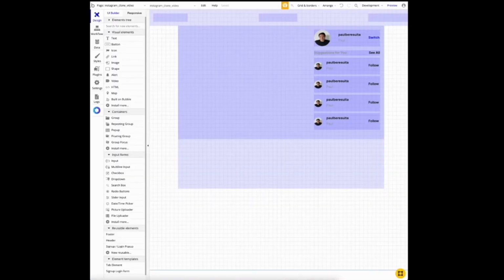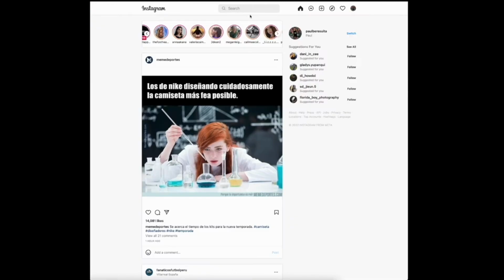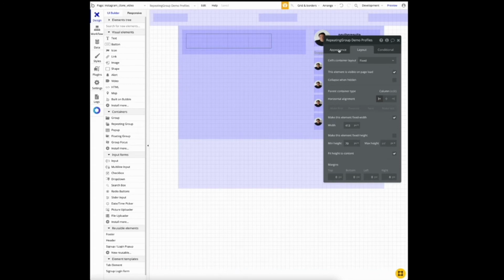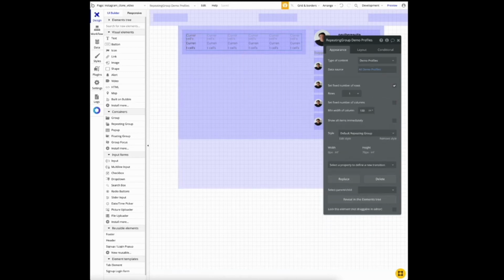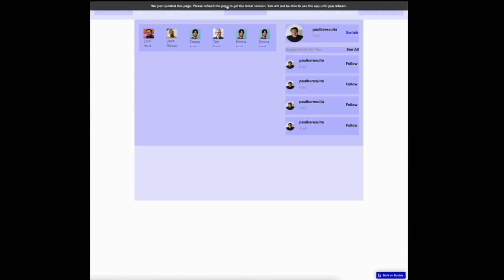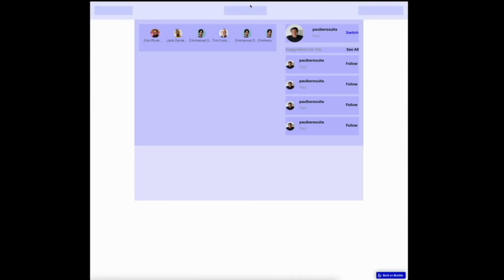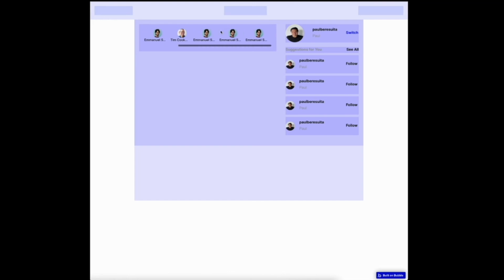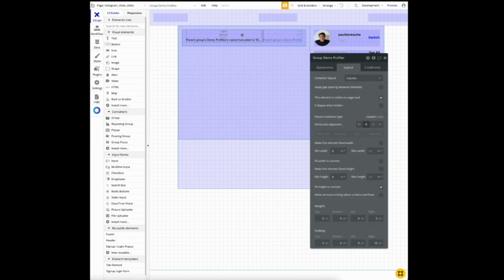Bubble Responsive Engine Instagram Example Pt 3 - Tutorial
In part 3 of this series, we'll wireframe the stories bar as we build the layout of Instagram in Bubble's new responsive engine.

Do you want to see the rest of this Instagram tutorial?

Limited Time Free -on-1 Consulting -

This a special guest video from Paul Beresuita. Do you want someone to help you design an amazing UI for your app? Paul has 10+ years working as a front-end developer and creates amazing layouts and designs for Bubble apps.